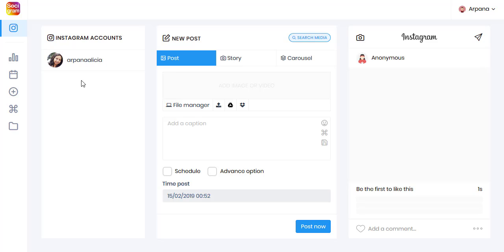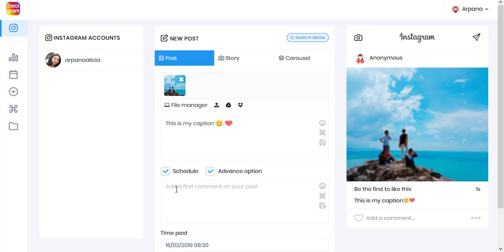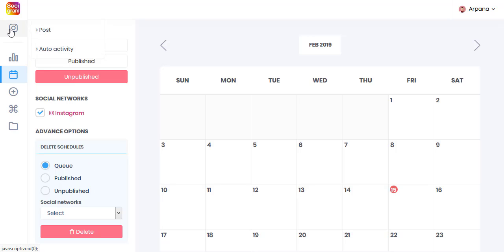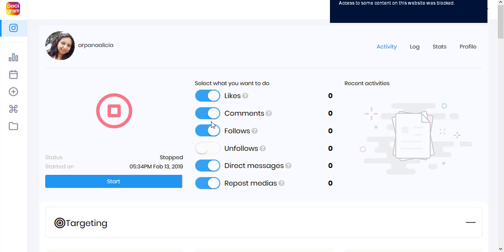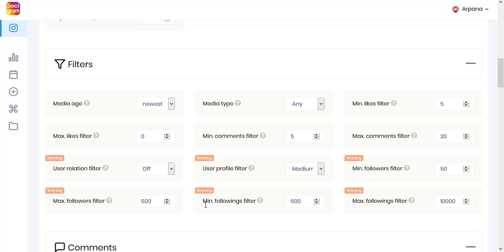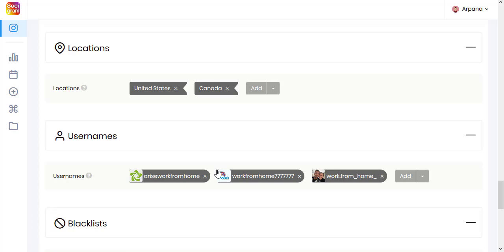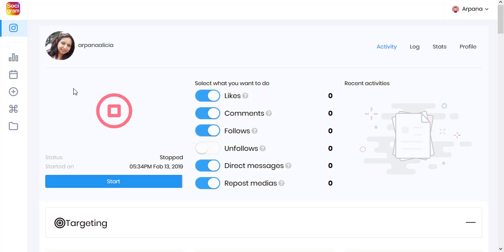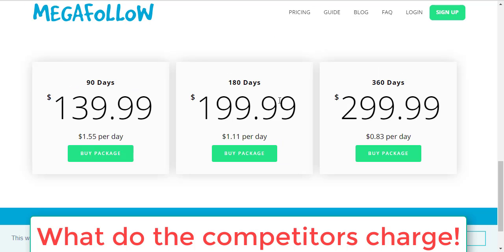socigram demo for sales page